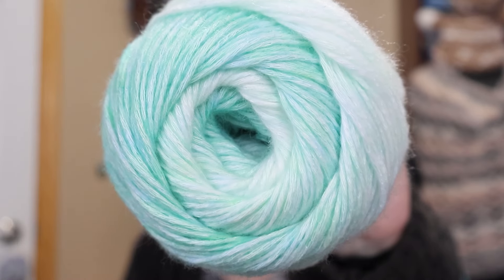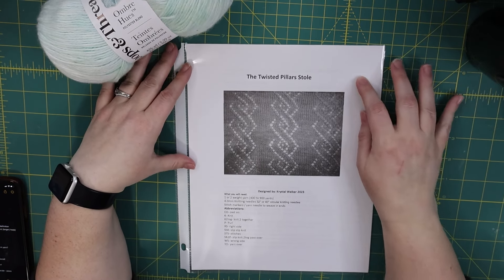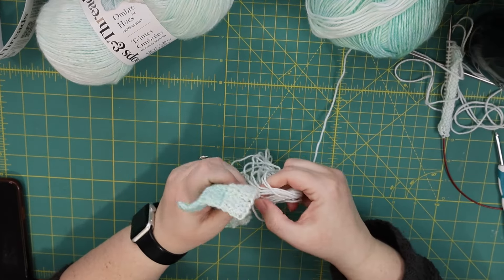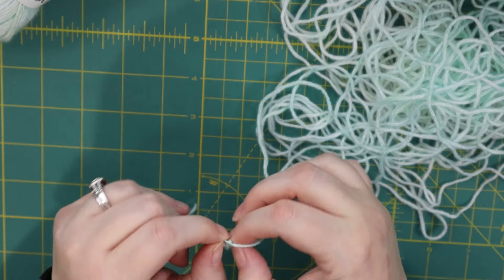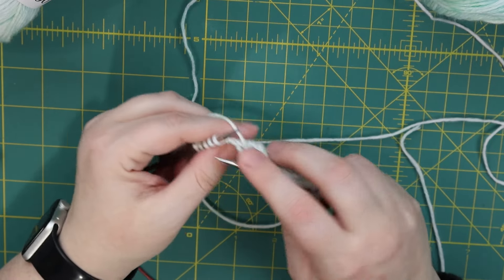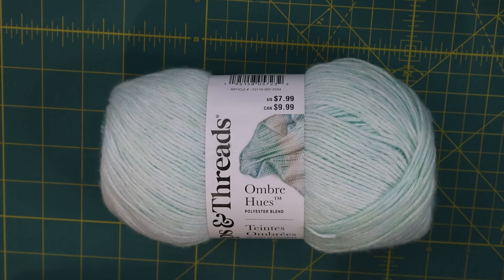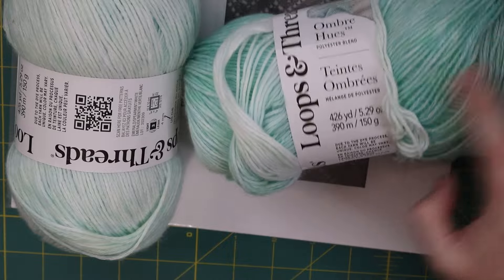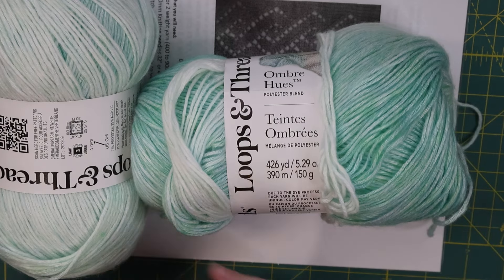Yarn Review! Loops and Threads Ombre Hues Yarn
Hello!

Let's take a closer look at the new Ombre Hues yarn from Michaels' Loops and Threads line!

I love the look and feel of this yarn.  I had trouble with frogging and also feel it's a very limited purpose yarn.  But for those limited purposes, I can see gorgeous items!!